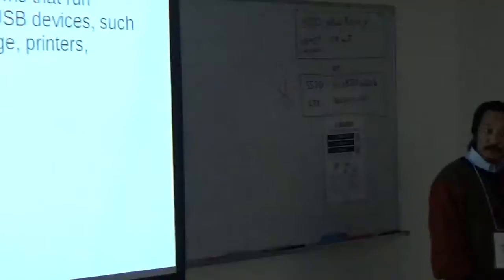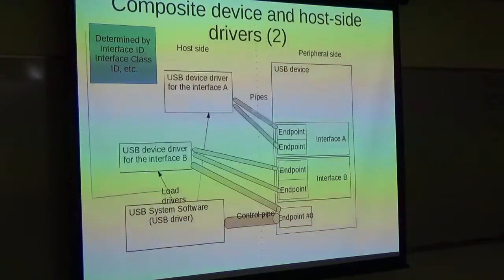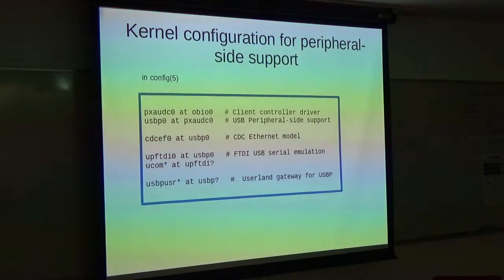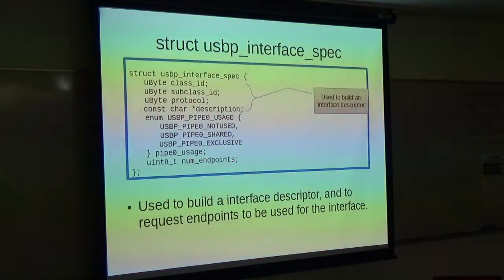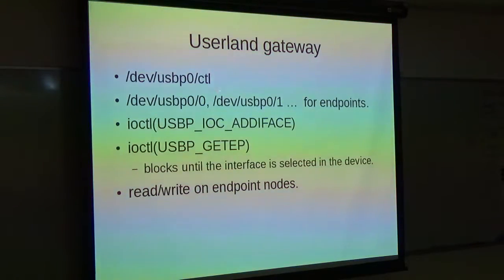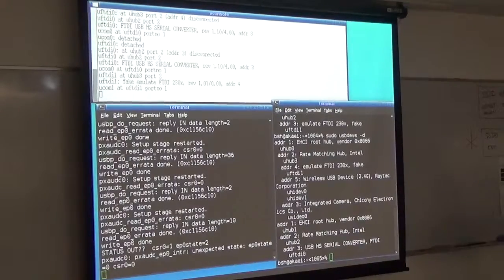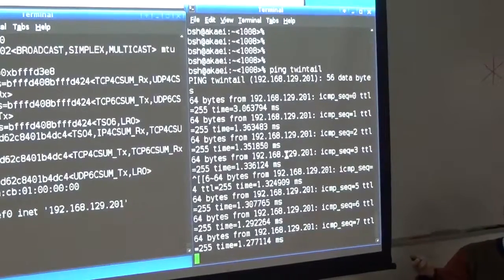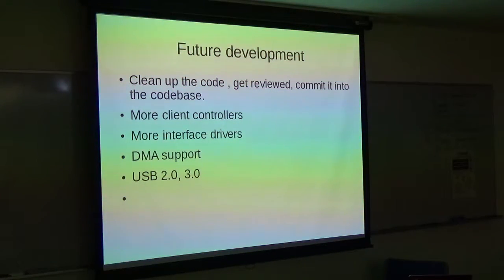P05C Peripheral side USB support for NetBSD Hiroyuki Bessho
Some hardware platforms that run NetBSD have type-B receptacles and USB client controllers, allowing them to act as USB devices. Currently, the NetBSD kernel doesn’t have generic support for the peripheral side of USB. This paper de- scribes a new framework for NetBSD to help implement functionality as a USB device on those platforms.